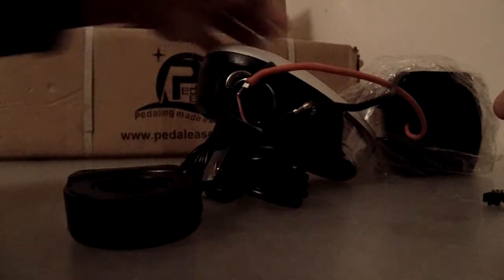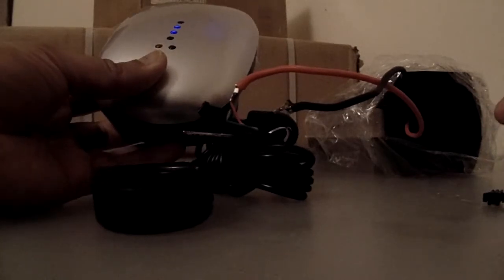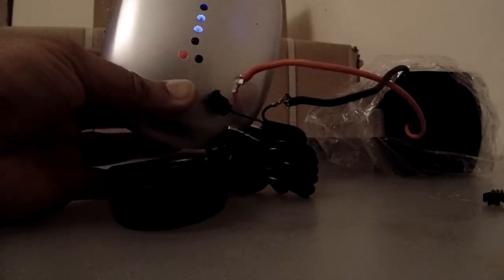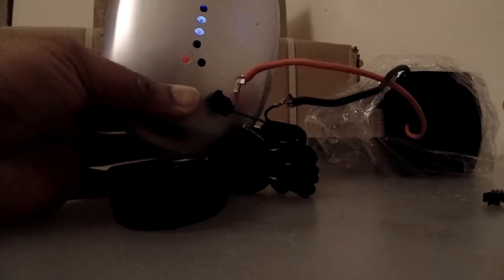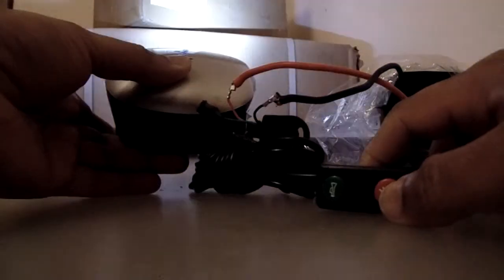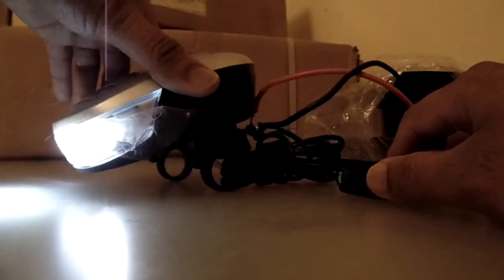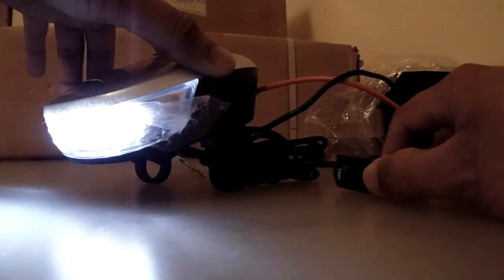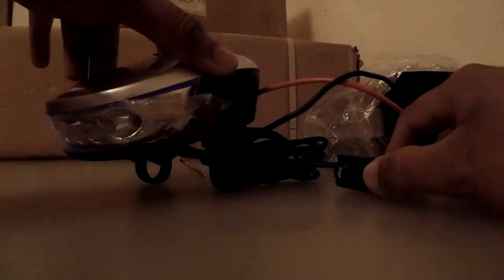handle bar mount 36v or 48v E bike front LED light + horn